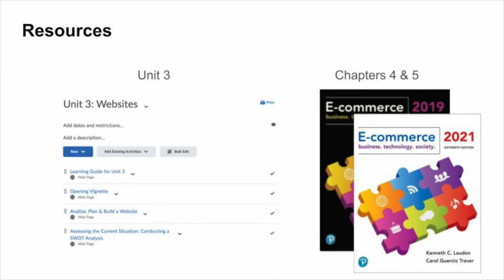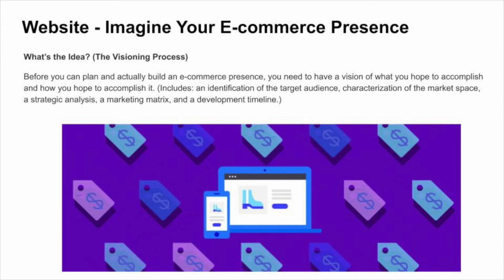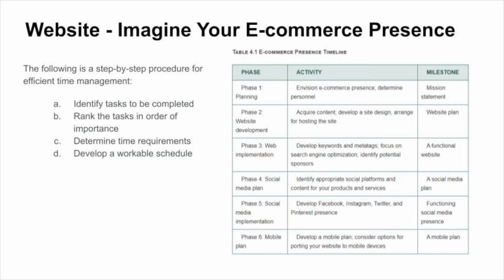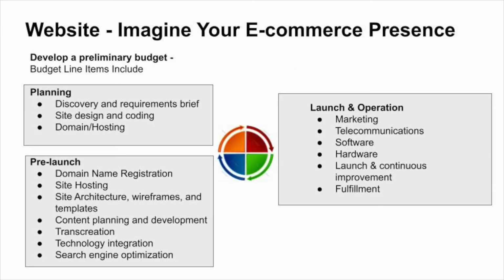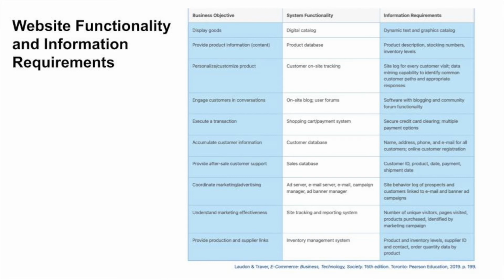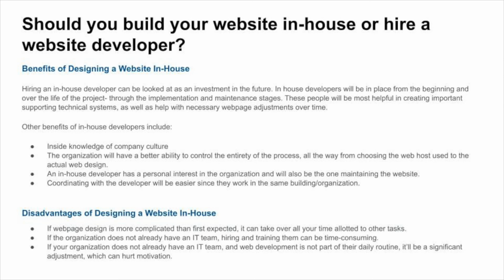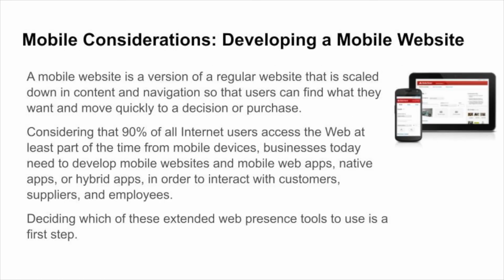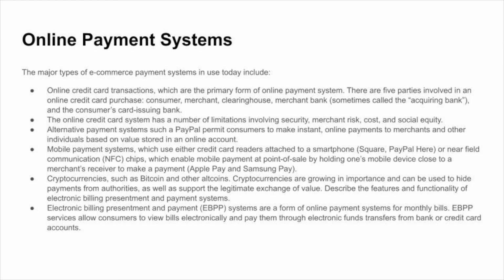MR2350 - Unit 3 - Websites